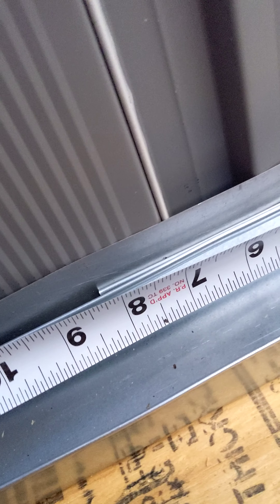Assembly of an Arrow Commander 10x30 metal shed